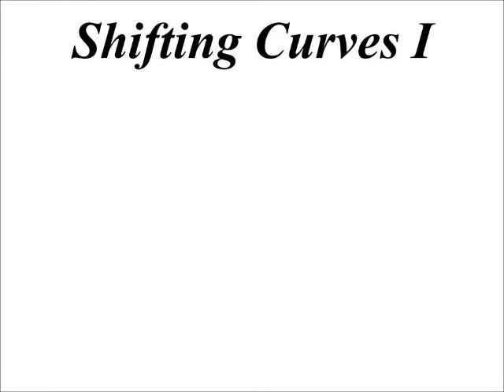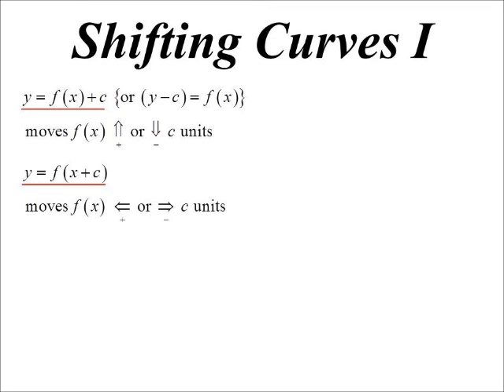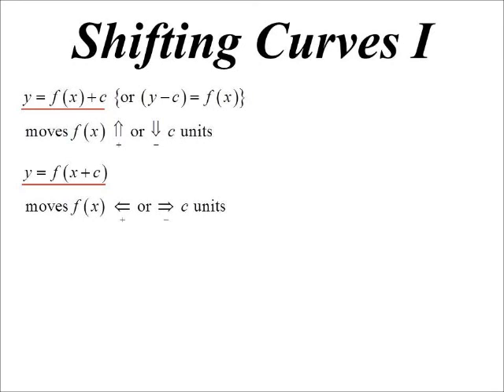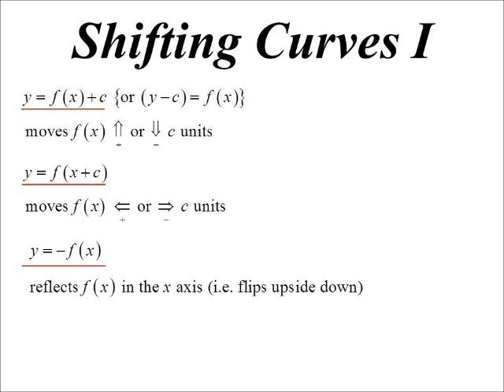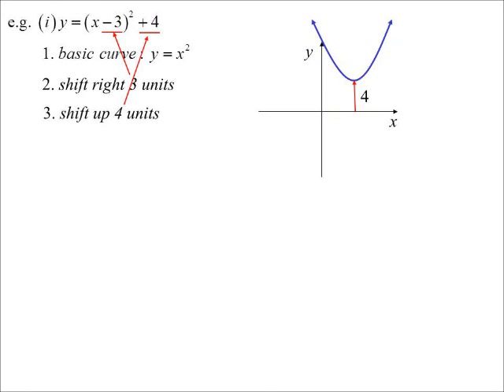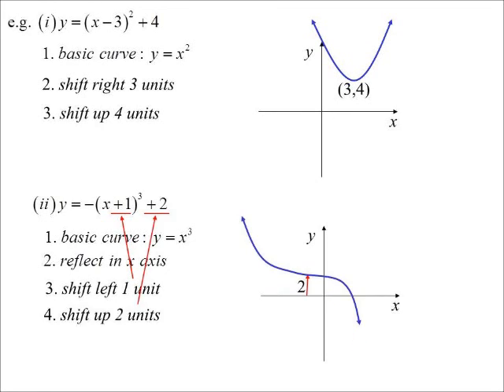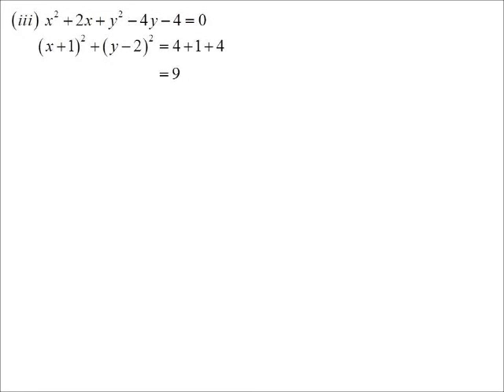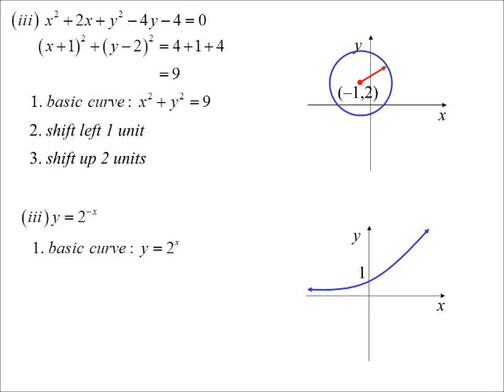11X1 T02 09 curve sketching I 2018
Transformations of the basic curves using translations and reflections